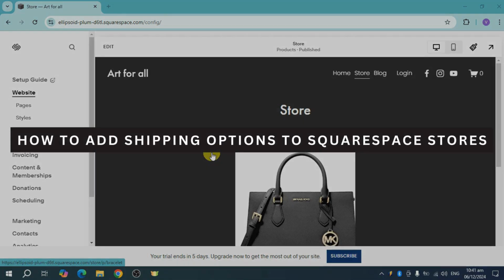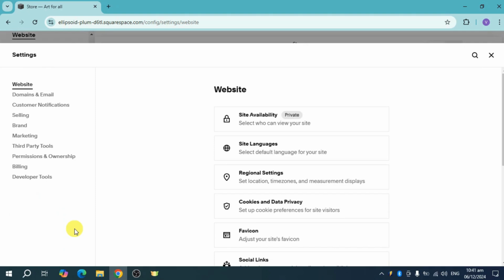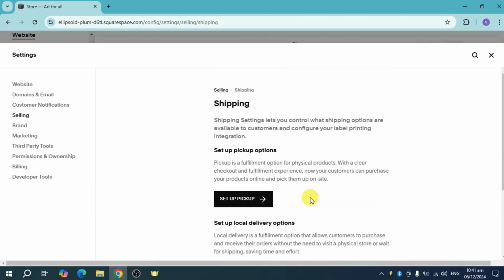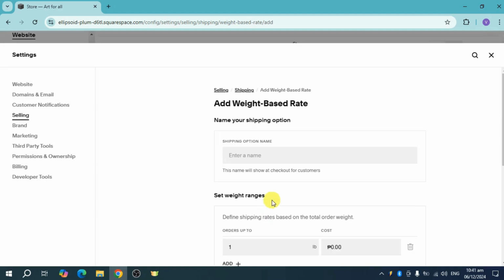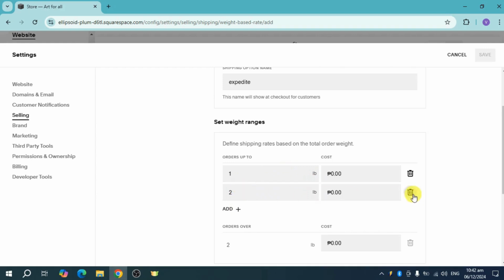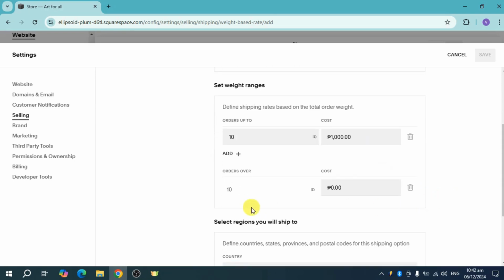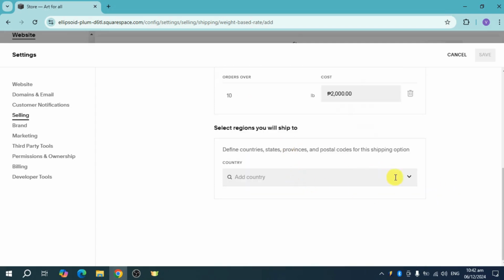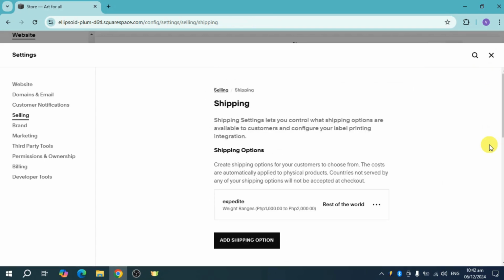How to Add Shipping Options to Store in Squarespace | Squarespace Tutorial (2027)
Running an online store with Squarespace and need flexible delivery options? In this tutorial, I’ll walk you step by step through how to add shipping options to your Squarespace store.

I’ll guide you through setting up shipping zones, customizing shipping methods, and adjusting rates to fit your business needs. By the end of this tutorial, your customers will be able to check out with clear and convenient delivery options.

In this tutorial, you’ll learn:
How to set up shipping options in Squarespace
How to create zones, rules, and delivery methods
Tips for offering free or promotional shipping to increase sales

Deliver a better shopping experience—learn how to add shipping options in Squarespace today!